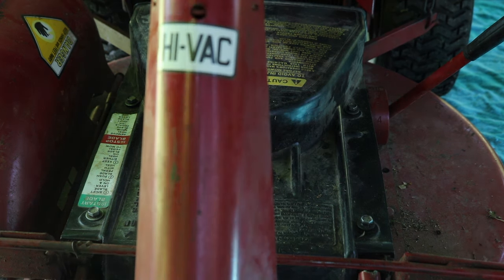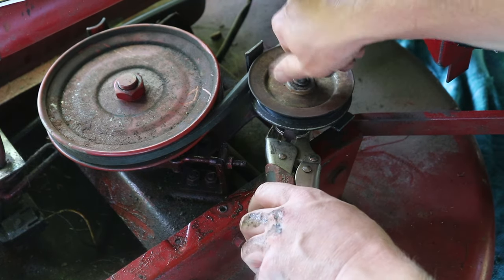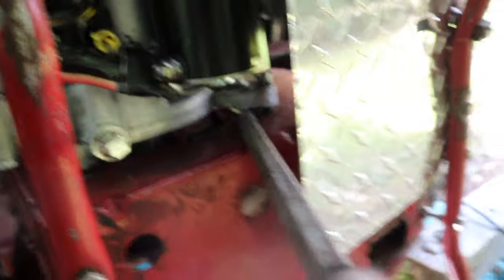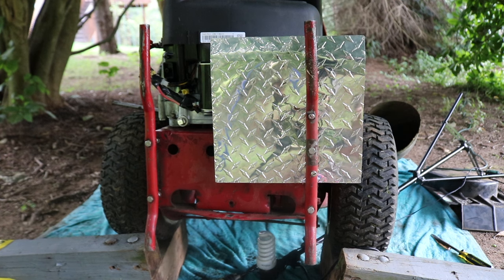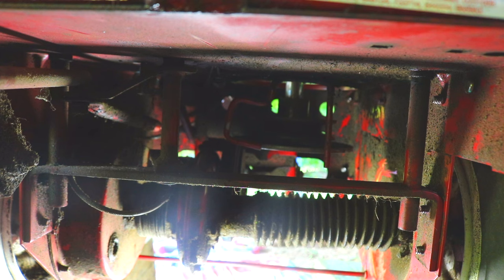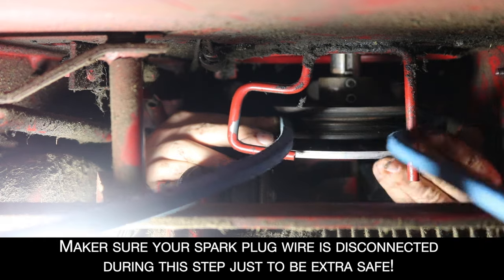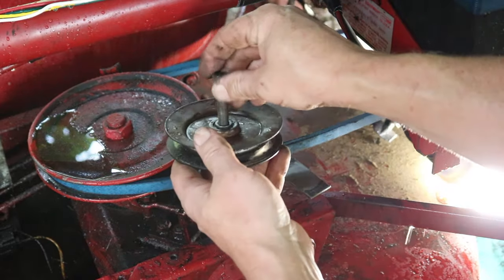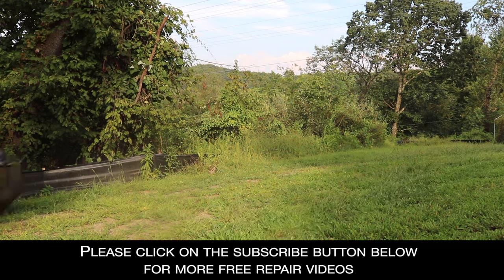How to quickly change a Belt 7010749YP on a Snapper Rear Engine Riding Mower 28085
In this video I show you step by step in great detail how you can change a belt on a Snapper rear engine riding mower yourself at home in your yard. The original part number for this belt is "7010749YP BELT RIDER". However, I decided to go with a slightly smaller belt because I was tired of the old belt popping off all of the time and I noticed that the previous owner put on a Stens 265-272 Belt which is a 71-1/4-Inch by-1/2-inch v belt. While this is a great belt it had too much play in the pulley system. This play might be in part because my Snapper (model 28085) was made in 1985! I think over the years my parts no longer had the same spring tension. The end result for now until I have time to service the belt tension system is to use a 70 x 1/2 Huskee Kevlar V belt. I got this one at  a local store in Pittsburgh, PA and it is listed as part number "Huskee Blue Kevlar V-Belt, 1/2 in. x 70" A68K 4L700k in case you want to do the same repair as I did. When I went to the store they had a belt measuring tool that you can see in the video. It shows a variance or acceptable belt range based on your old belt. My belt measured between 67 inches and 71 inches. The sweet spot appeared to be somewhere around 69 inches and 70 inches so I bought both belts. The 69" belt was too tight because the blade started spinning as soon as I started the tractor! This was not good so I put on the 70" belt and it worked perfectly. I advise you to measure your old belt because I tried ordering belts online and found that for some reason they are never the right size as the suggested part. This is partly because there are often different size mower decks available. The point is take your old belt out and measure it and adjust according as I did and you will always have favorable results and your riding mower deck will cut grass more efficiently and run smoother.
The A68K belt was the one I ended up sticking with and it's been working perfectly so far.  In terms of my strategy where I loosen the engine bolts please realize I know this step is not necessary. However, I prefer to leave the tractor on the ground when I work on it because I am not supposed to lift anything over 80 pounds and my engine alone is 70 pounds. Why lift something heavy when you don't have to right?
Anyway if you have any questions please let me know. The purpose of this video is to help people who want to service their own riding mower. It is not a contest so please write comments designed to help us get better at changing Snapper rear engine riding mower belts ourselves. Not everybody is a gifted mechanic myself included so please keep that in mind.